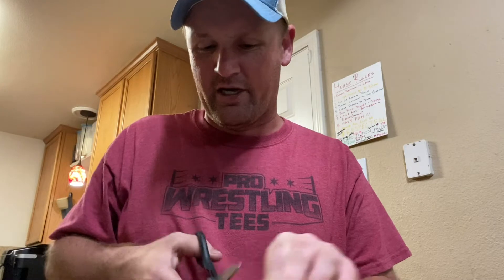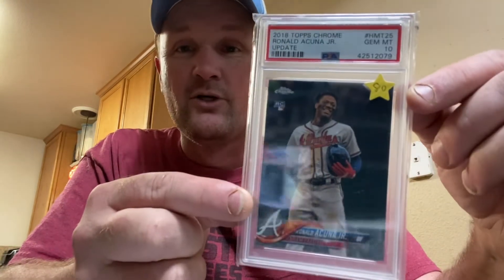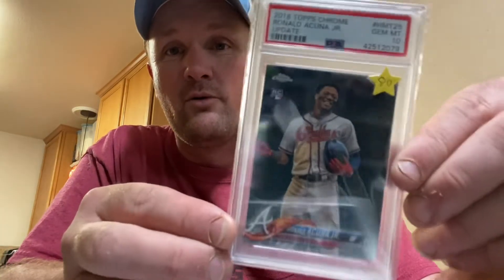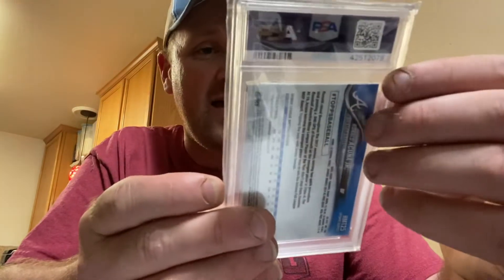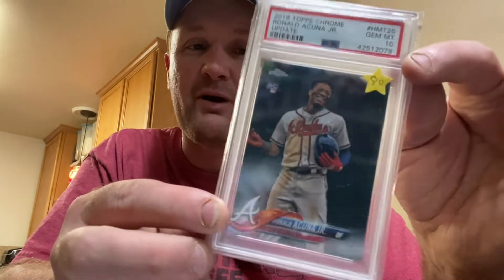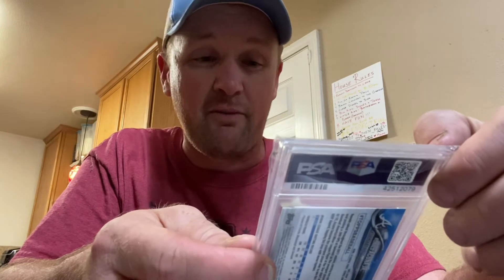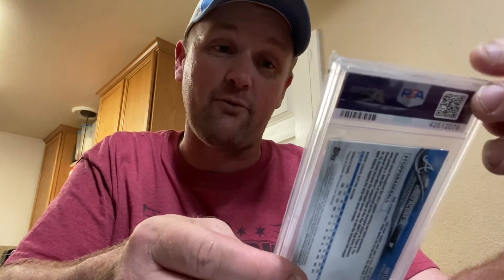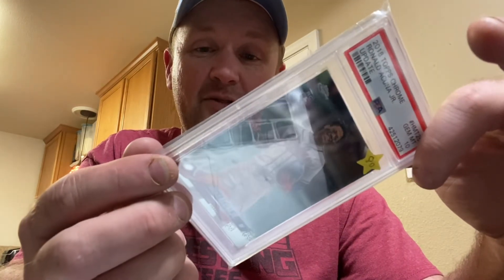2018 Topps Chrome Update Baseball HMT25 Ronald Acuna Jr PSA 10 GEM MINT